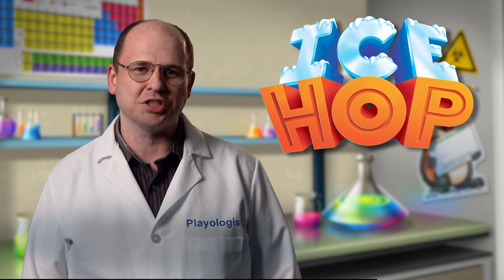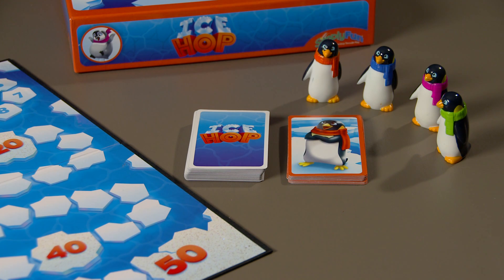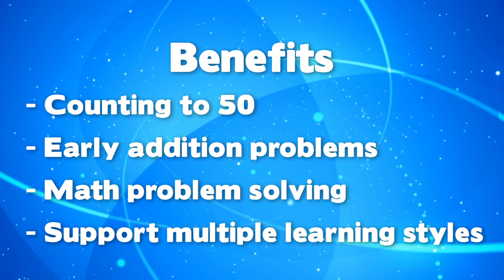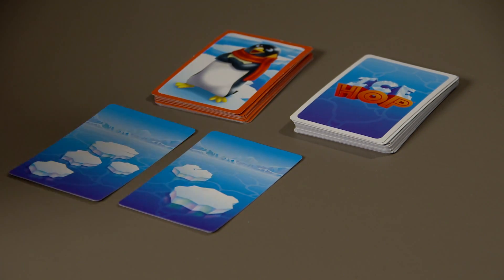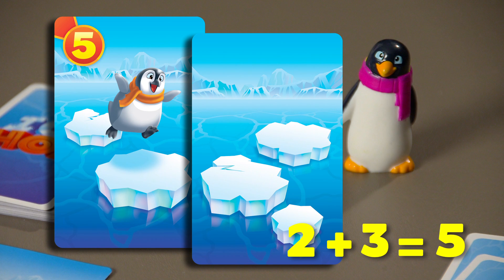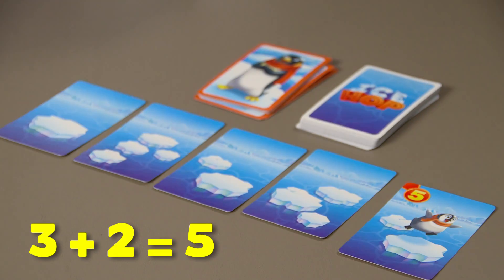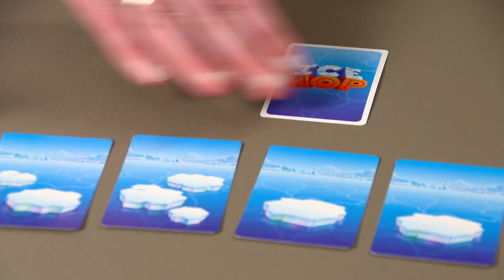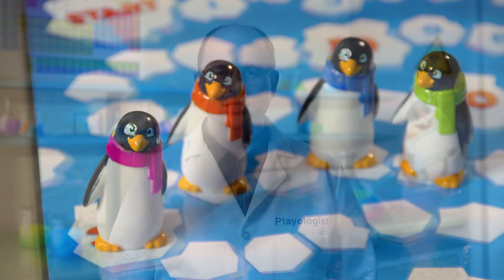Ice Hop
Learn the features and educational benefits of SimplyFun's Ice Hop.  Help penguins along their way by counting ice chunks and scoring big points! Great introduction to early addition.